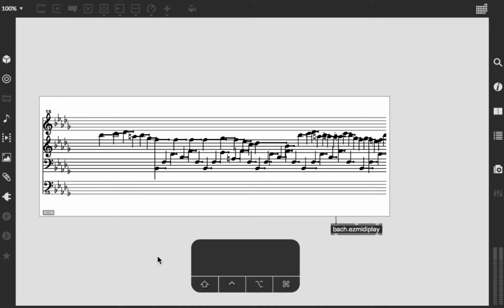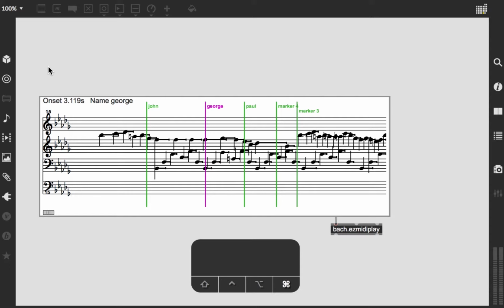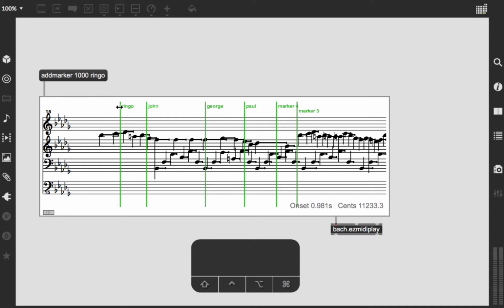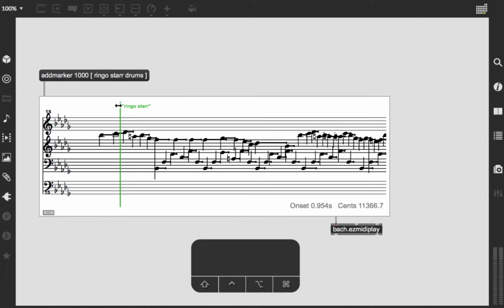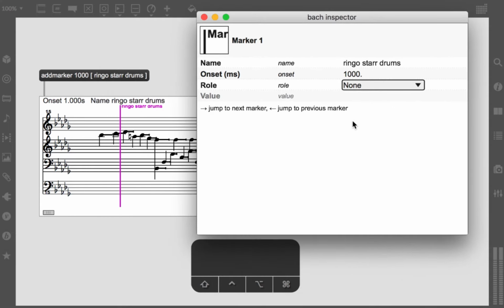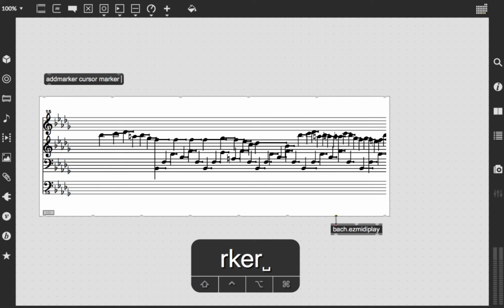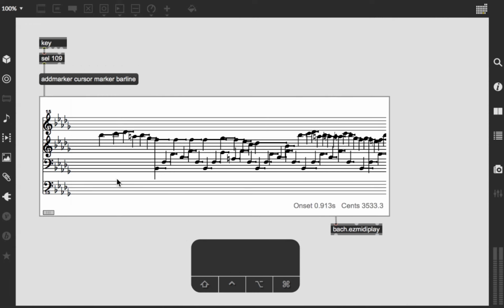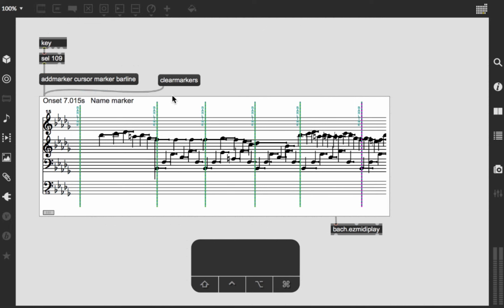bach tutorial: how to add markers in bach.roll